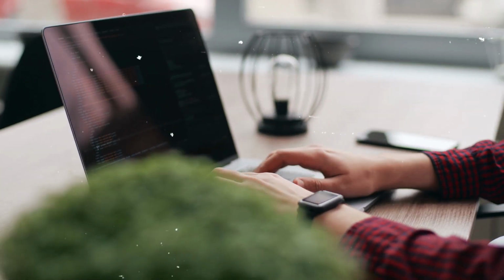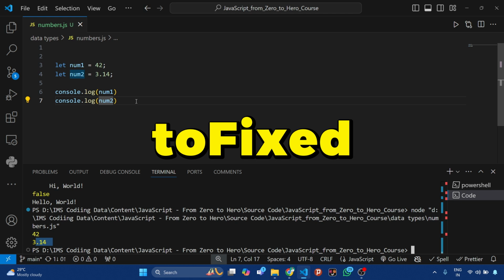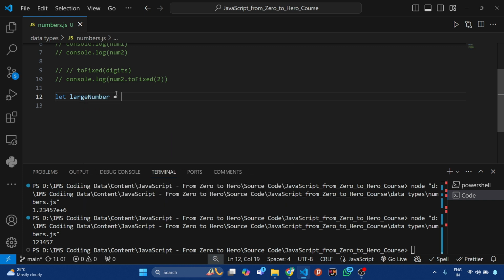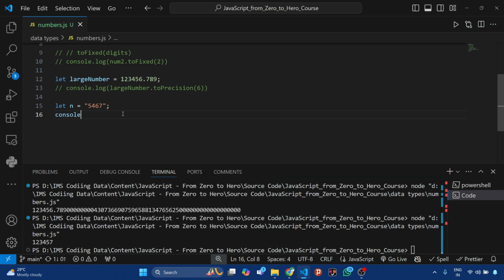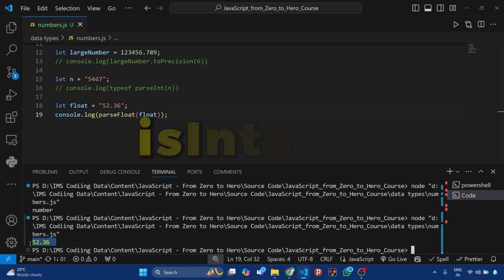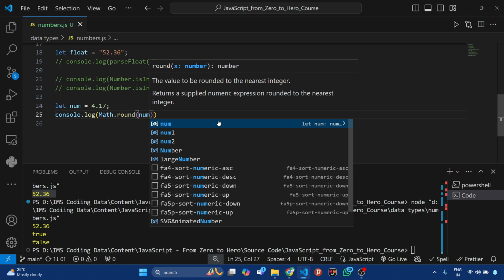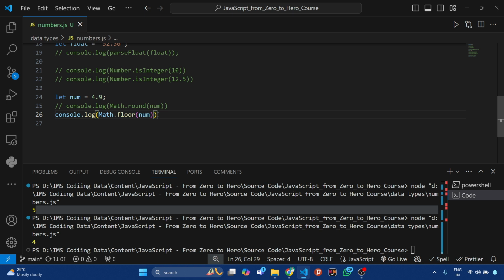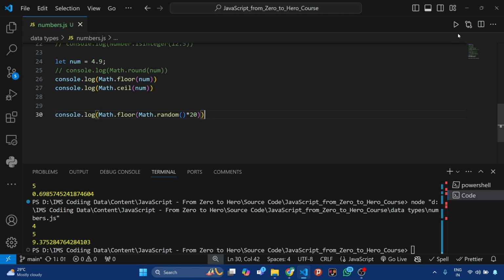Master JavaScript Number Methods in Just 11 Minutes! | Essential Tips for Every Developer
👋 Welcome to IMS Coding!

In this video, I'm excited to guide you through mastering JavaScript Number Methods in just 11 minutes! My name is Shaikh Imran, and I’m passionate about coding, programming, and technology. On this channel, we explore various programming languages like Python and JavaScript, delve into frameworks like Django and React, and unlock the secrets of web development together.

In today’s video, I’ll cover the most essential **JavaScript Number Methods** every developer should know. You’ll learn about methods like `toFixed()`, `parseInt()`, `Math.round()`, and many more. These methods are crucial for handling numbers effectively in your JavaScript projects. Whether you’re a beginner or looking to brush up your skills, this video will provide you with valuable tips and tricks to enhance your coding journey!

JavaScript course for developers
mastering JavaScript methods
JavaScript number tricks

Thank you for being a part of IMS Coding. Let’s embark on this coding journey together!